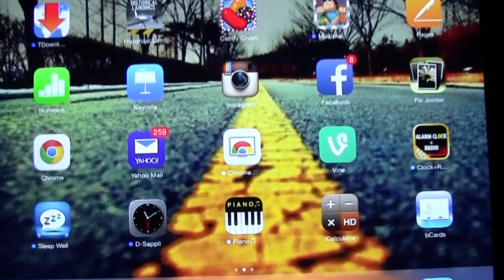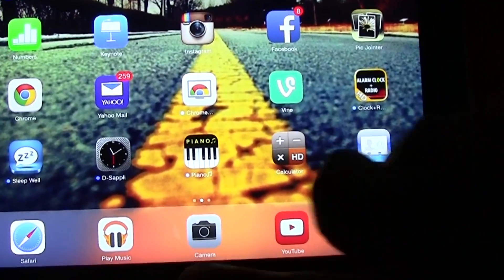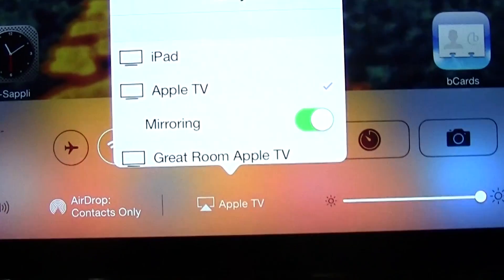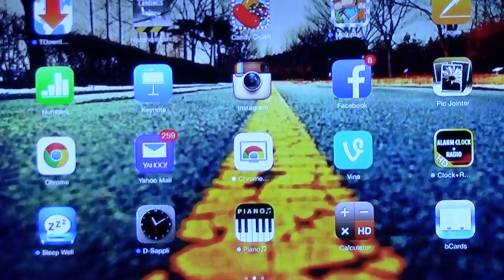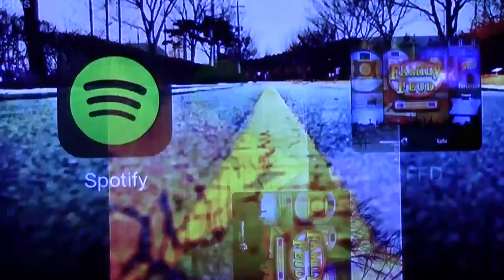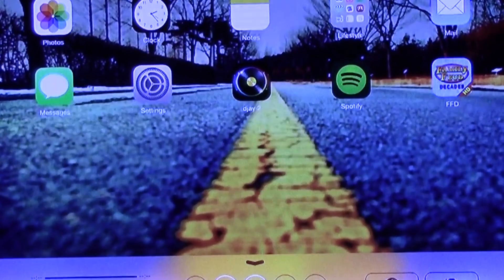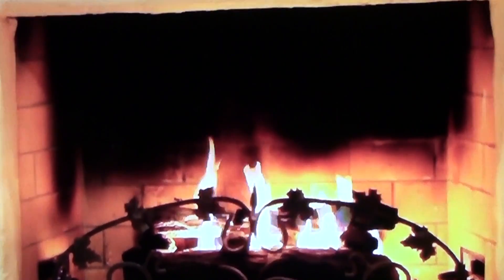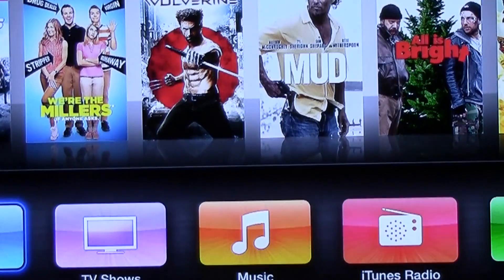iPad Air - How to Wirelessly Mirror to Your TV (with Apple TV)​​​ | H2TechVideos​​​